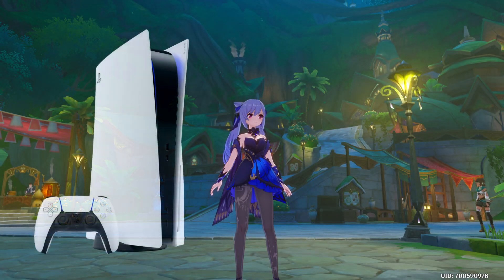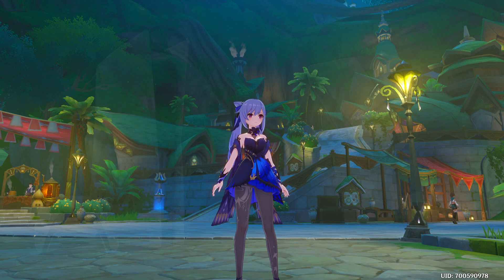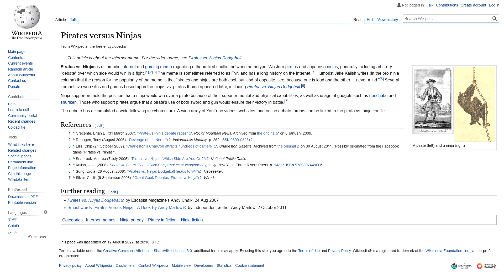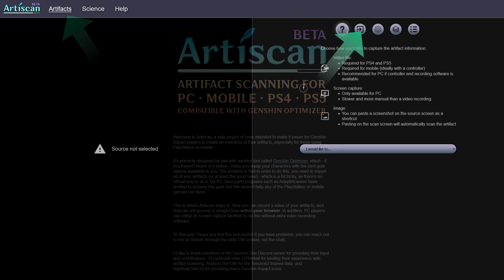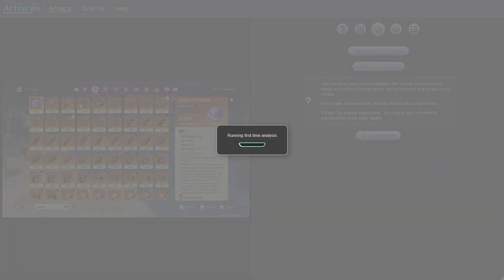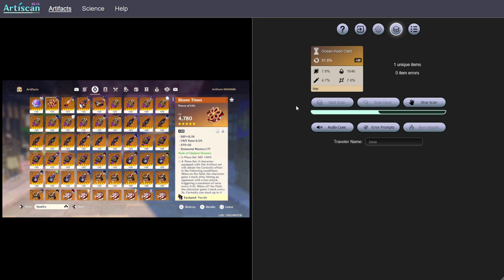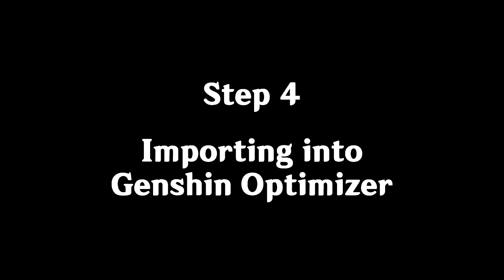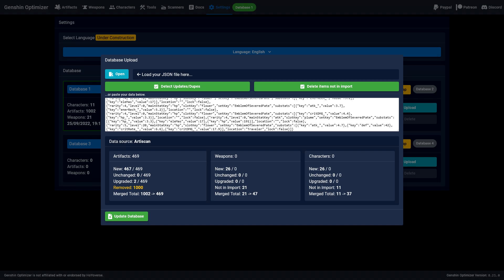Artiscan - Artifact Scanning for Genshin Impact - Quickstart Guide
An introductory guide to scanning your artifacts with Artiscan, and importing them into Genshin Optimizer. Compatible with PC, mobile, PS4 and PS5.

00:00 Introduction
00:34 Recording a video of your artifacts
01:27 Loading the video into Artiscan
02:11 Scanning your artifacts
02:48 Importing into Genshin Optimizer

Music: Miko's Ingenuity - Genshin Impact (The Shimmering Voyage Vol. 2)